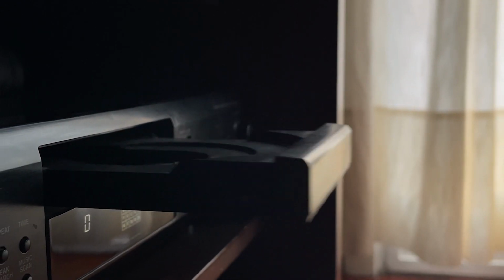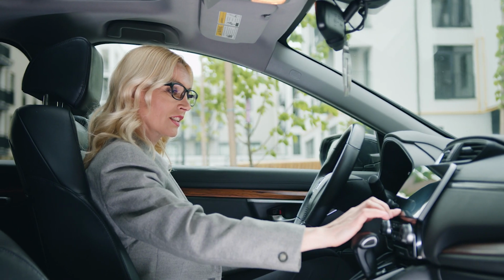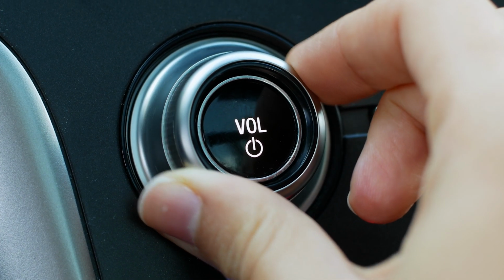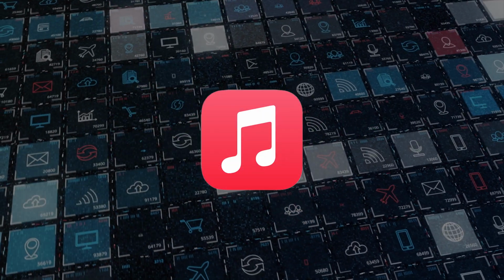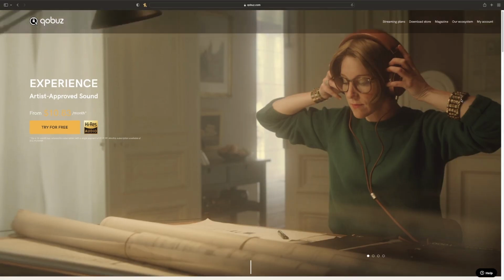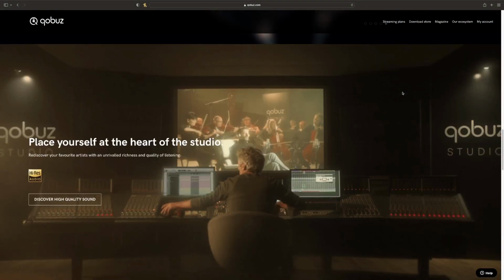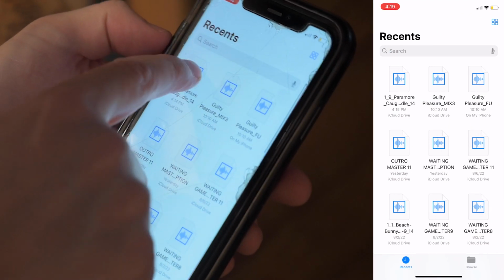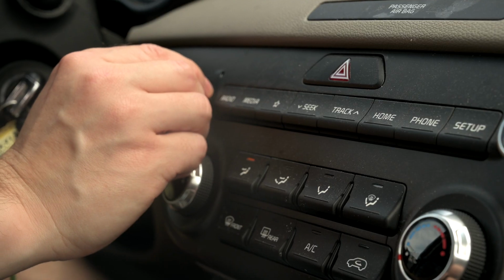Kenny Cash on Car Test Mix Referencing (Using qobuz)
Record Producer and Factory Underground Tech Instructor Kenny Cash gives a "Quick Tip Tutorial" from the front seat of his car, discussing techniques for  the "Car Test Mix Reference."

With more and more cars not having CD players, comparing your own mixed and mastered music alongside other reference mix tracks is more complicated. This is compounded by listening to music from Spotify and other streaming sources, because of the digital conversion involved with different streaming platforms.

Kenny gives you one convenient method using a new site called qobuz, that allows you to download high quality reference tracks and play them along side your own tracks in the same mobile setting.

FACTORY UNDERGROUND TECH:

Nationally-accredited Secondary and Post-Secondary School of Music, Audio and Film Production. Our students gain hands-on experience with real world production credits, learning in a professional recording and film studio environment. Located in the Wall Street neighborhood of Downtown Norwalk, CT.